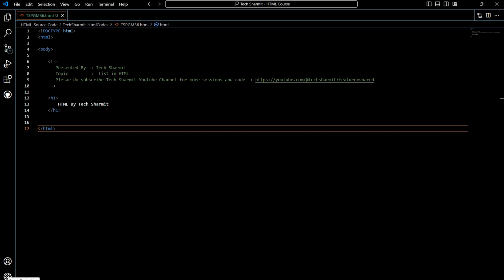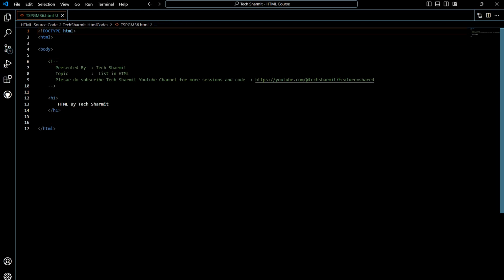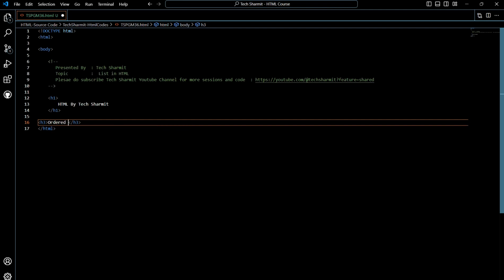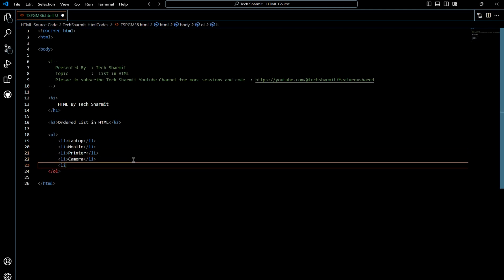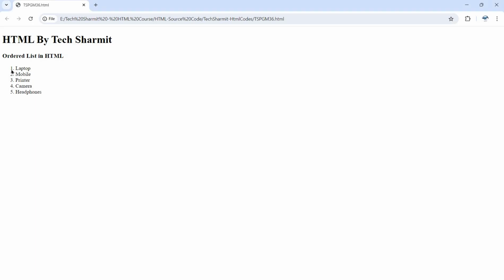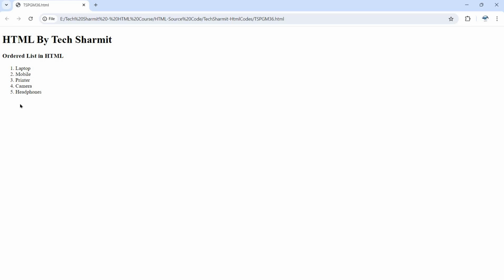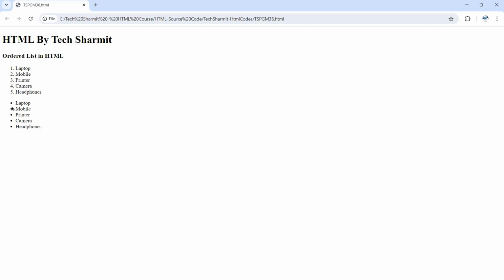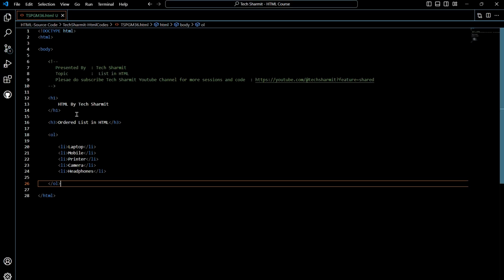Ordered List, UL Tag, and LI Tag in HTML (Session-36) | Understanding Lists in HTML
Ordered list, UL tag, LI tag, lists in HTML – In this video, we'll explore everything you need to know about creating and using ordered lists in HTML. We’ll dive into the difference between ordered and unordered lists and explain the significance of the UL tag and LI tag in structuring your HTML content. Whether you're a beginner or looking to refine your HTML skills, this tutorial offers valuable insights and tips to help you master lists in HTML.

List of Topics Covered:

1.Ordered List in HTML: Learn how to create ordered lists using the ol tag and why they are important for displaying sequential information (English).
2.UL Tag and LI Tag: Understand the roles of the ul and li tags in creating both ordered and unordered lists (English).
3.Difference Between Ordered and Unordered List: Compare and contrast the use cases of ordered and unordered lists in HTML (English).
4.Practical Examples of Lists in HTML: Watch as we provide real-life examples of how to use lists effectively in web development (English).